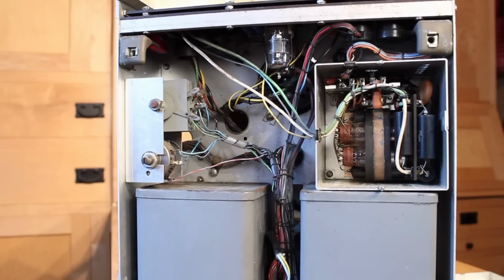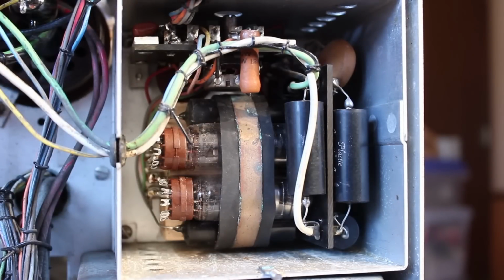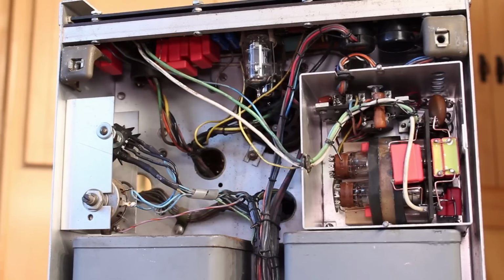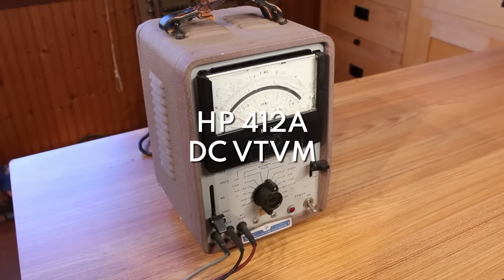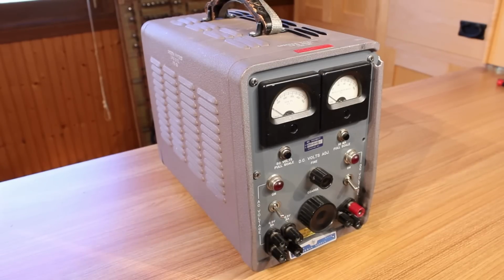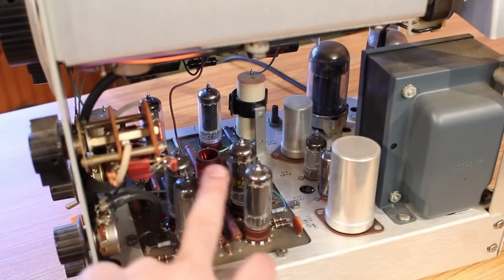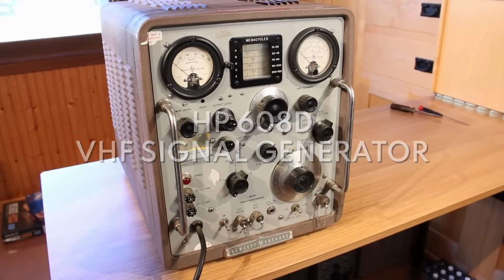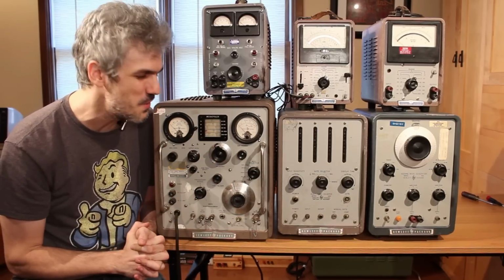Vintage Hewlett Packard Test Equipment Extravaganza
Initially this episode was going to just be about fixing an issue that cropped up on the HP 150A tube scope, but I recently got my mitts on some other, excellent vintage all tube HP test equipment, and I just had to show it off! So, tag along as we repair the 150A and then go through and take a closer look at all the HP equipment waiting to be restored.

Artist: Emunator
Title: Small Steps (Just Breathe)

Chapters
0:00 Intro
1:23 What’s wrong with the 150A scope?
4:35 Repairing the 150A
6:31 What was done
9:02 Testing the 150A out
11:14 What’s next?
11:41 HP 412A DC VTVM
13:20 HP 400H AC VTVM
15:04 HP 711A Power Supply
17:35 HP 211A Square Wave Generator
19:17 HP 521A Frequency Counter
21:54 HP 608D VHF Signal Generator
24:26 Outro
25:57 Bunny!